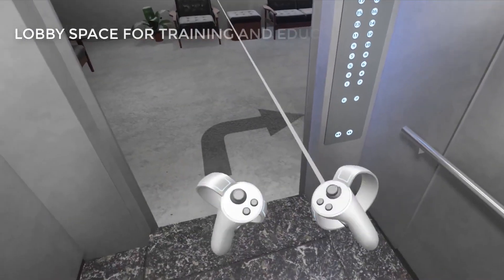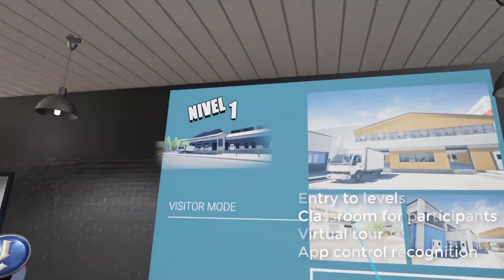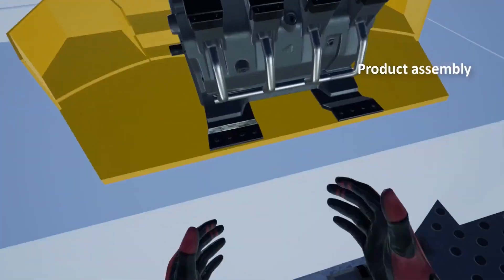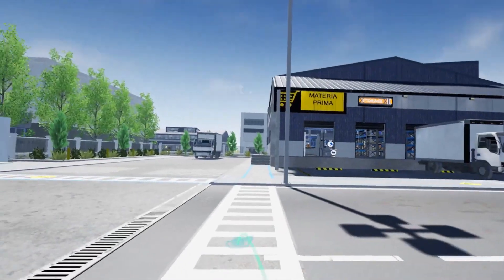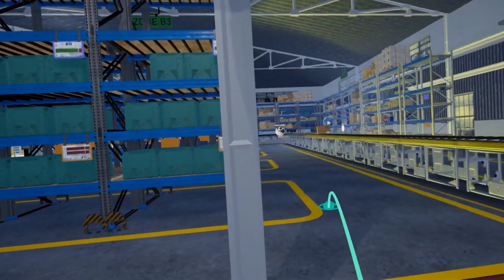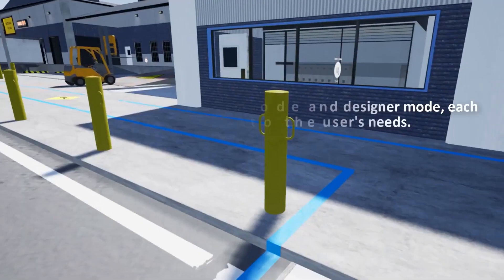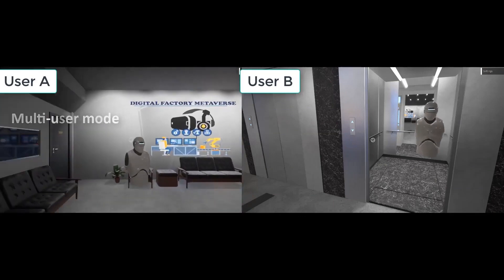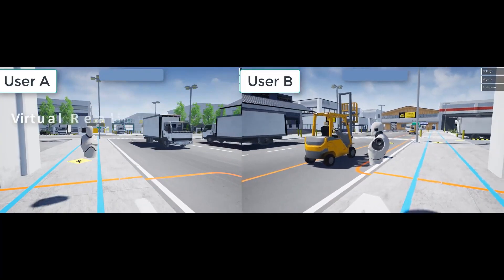Smart Factory Production Plants Application using virtual reality: Towards a Metaverse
Smart Factory Production Plants Application using virtual reality and online Multi-User: Towards a Metaverse for Unreal Engine Experiment Frameworks

Abstract: Virtual reality (VR) has been brought closer to the general public over the past decade as it has become increasingly available for desktop and mobile platforms. As a result, consumer-grade VR may redefine how people learn by creating an engaging "hands-on" training experience. Today, VR applications leverage rich interactivity in a virtual environment without real-world consequences to optimize training programs in companies and educational institutions. VR is a lifelike simulation achieved using computer graphics. Immersive VR, semi-immersive VR, and desktop-based VR are the most commonly used types. Furthermore, a school of thought considers VR a mental state that allows the user to interact with an environment that produces a continuous flow of experiences and stimuli.  This paper aims to develop a VR System Framework using the Unreal Engine 4 (UE4) game engine. We follow a methodology that incorporates video game development and VR. The VR system includes functional components, object-oriented configuration, advanced core, interfaces, and an online Multi-User system that uses avatars in a small-scale metaverse. We introduce a case study on creating a metaverse for a production plant with a Smart Factory approach that enables effective teamwork in 3D virtual environments. Finally, the experimental results show that a commercial software framework for video games -particularly UE4- can accelerate the development of experiments on the metaverse experience. In addition, this system can function as a virtual laboratory environment to connect users from different parts of the world in real-time.